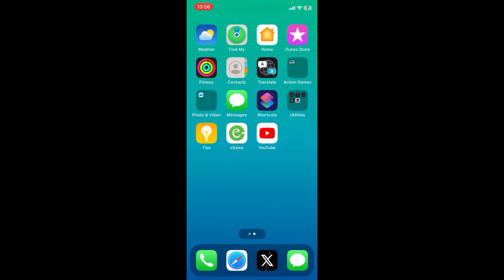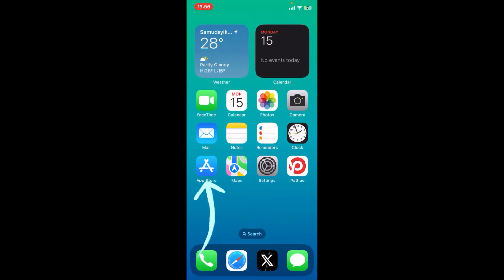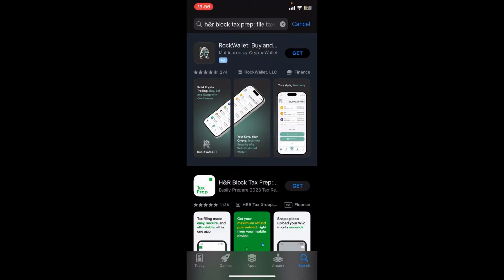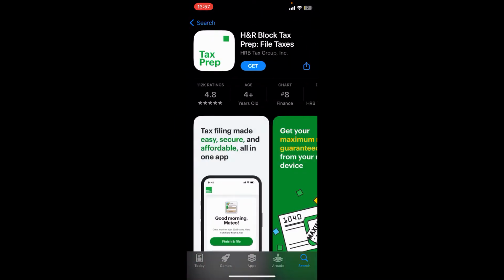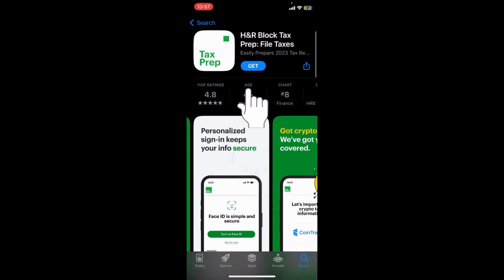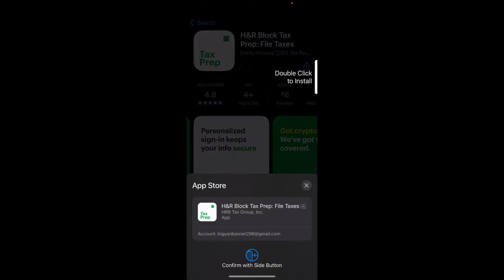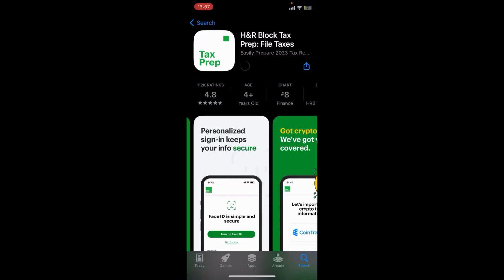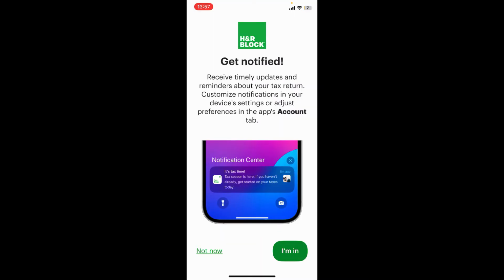How to Download H&R Block Tax Prep on IOS Device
In this quick tutorial, learn how to easily download the H&R Block Tax Prep app on your iOS device. Whether you're filing your taxes for the first time or a seasoned pro, this user-friendly app streamlines the tax preparation process right from your iPhone or iPad. Say goodbye to the hassle of traditional filing methods and hello to convenience with H&R Block Tax Prep. Watch now and get ready to tackle your taxes with ease!